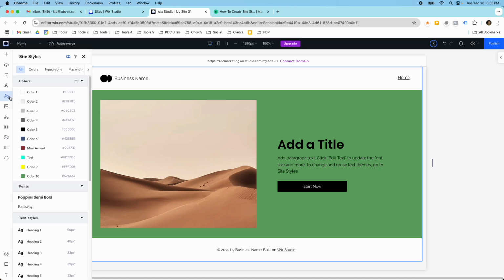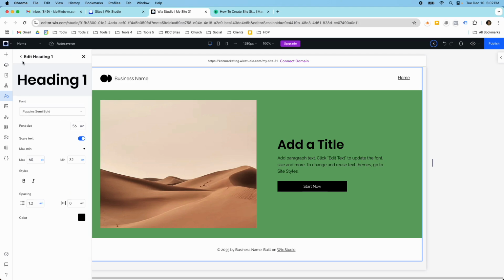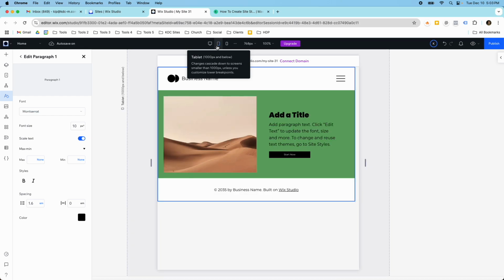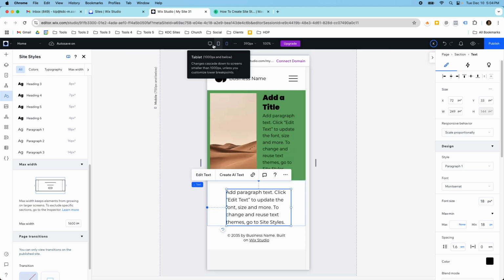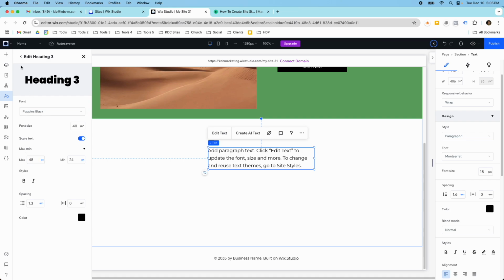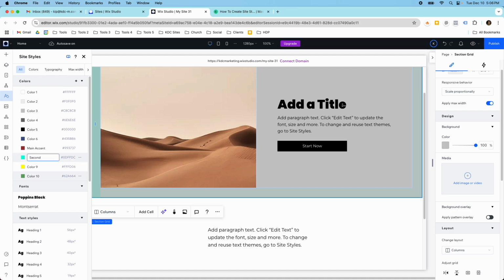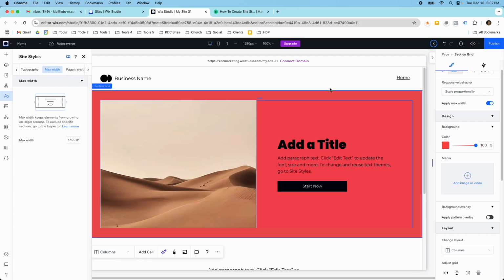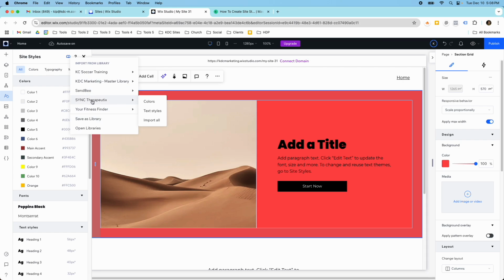Wix Studio | Recent Updates to Site Styles!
In this video, I show you how to set up site styles in Wix Studio and share a few tips that could save you time when building your website in Wix Studio. Site styles drive the overall look of your website. Things like fonts, colors, and max width.